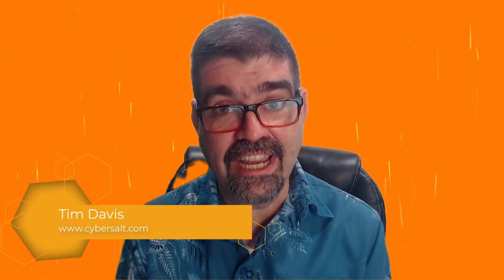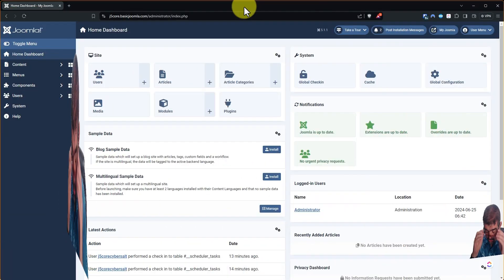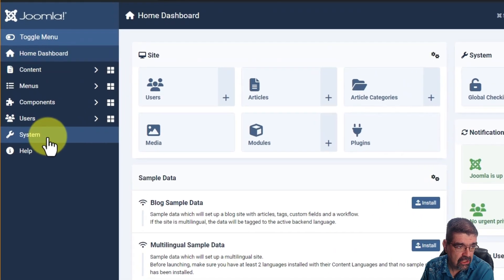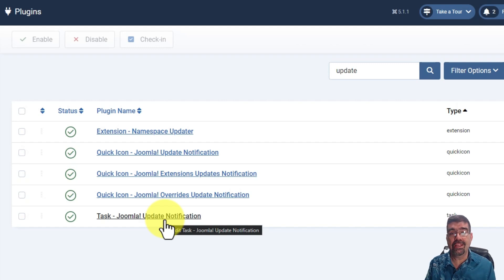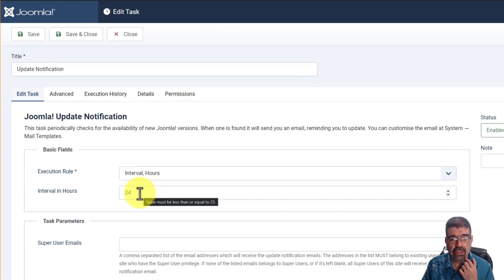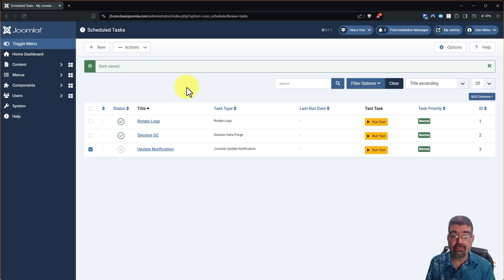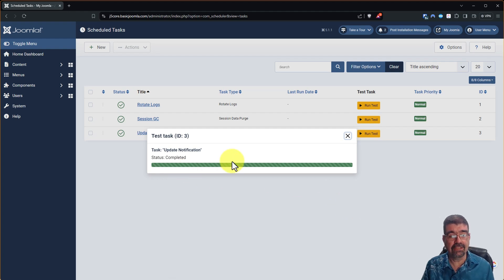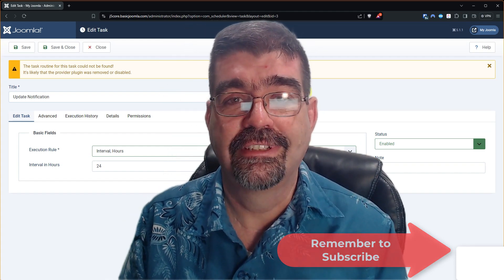How to Turn of Joomla Update Notification Emails - 🛠 MM #299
Turning off the Joomla Update Notifications in Joomla 5 is a bit different than it was in Joomla 3 or Joomla 4.

00:00:00 - Intro & Sponsor
00:00:19 - Cloudflare Update Glitch
00:01:11 - Accessing the Plugin
00:03:07 - Why Disable Notifications?
00:04:11 - Scheduled Tasks Guide
00:05:46 - Disabling the Plugin
00:07:04 - Customizing Alerts
00:08:01 - Conclusion & Bug